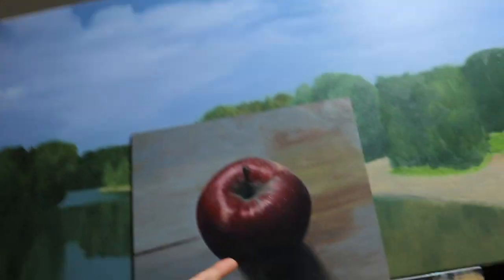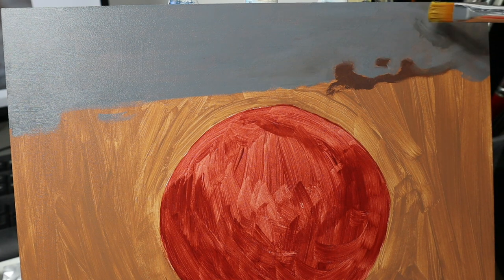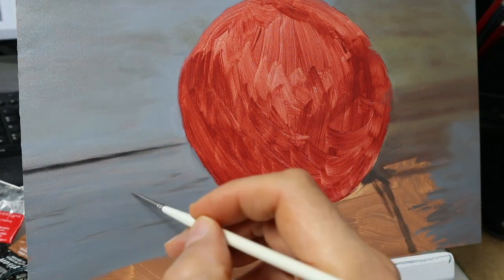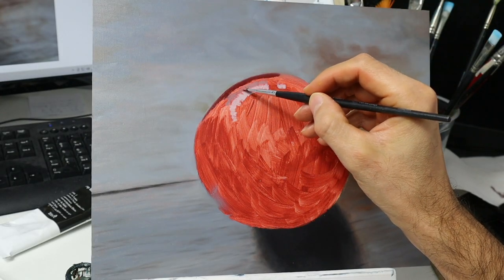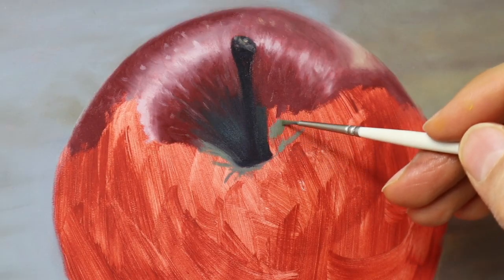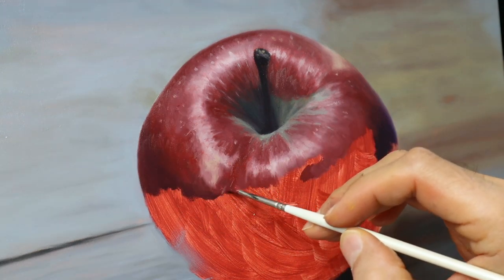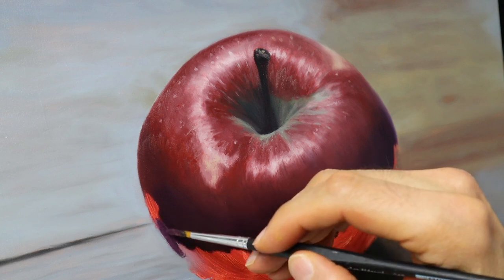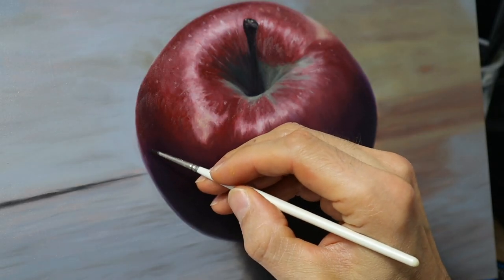How to paint a realistic apple - apple painting tutorial